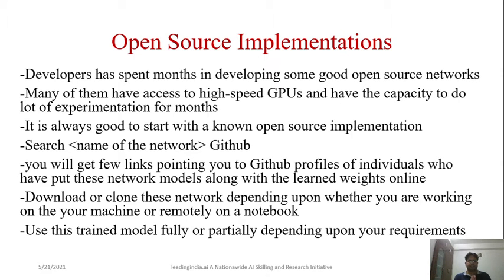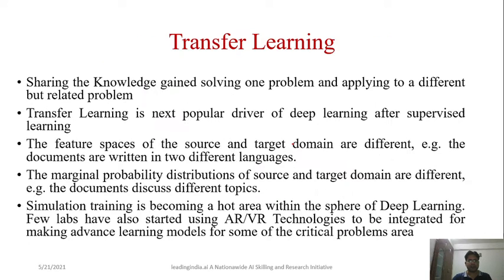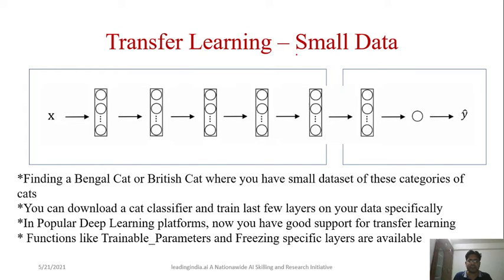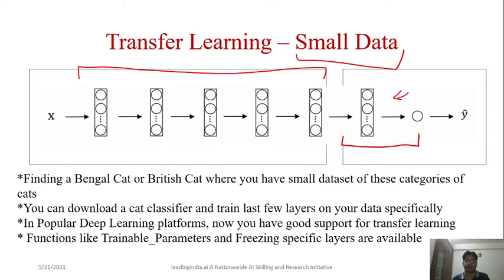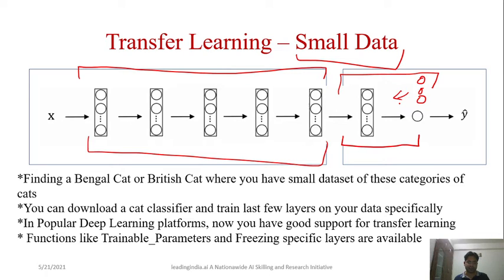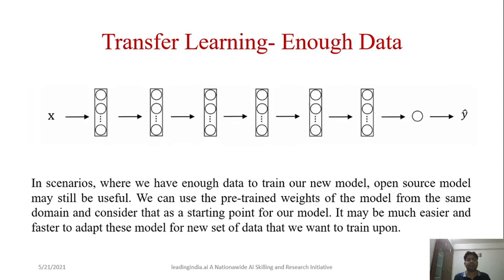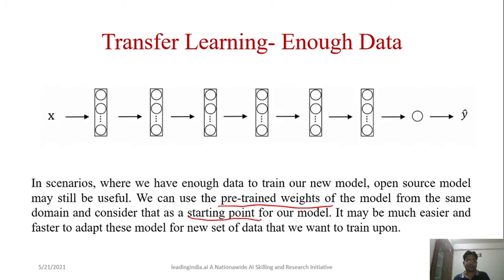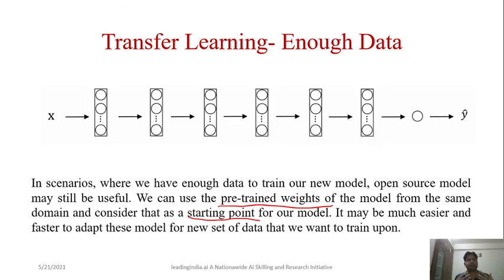Module 3 video 5 Transfer Learning